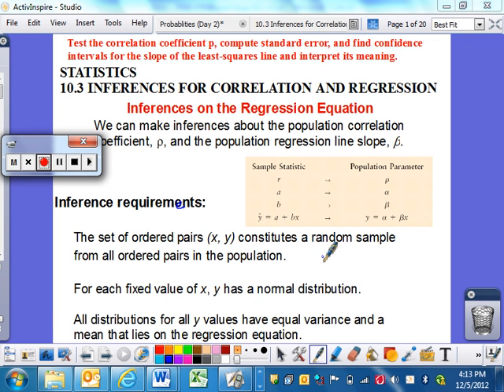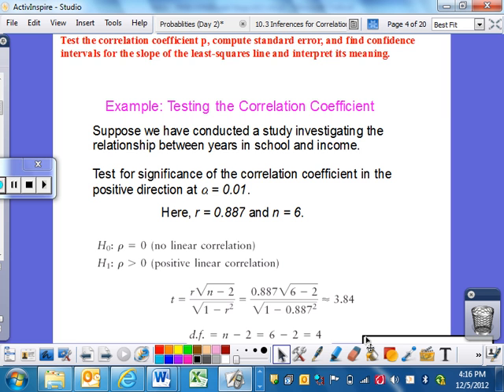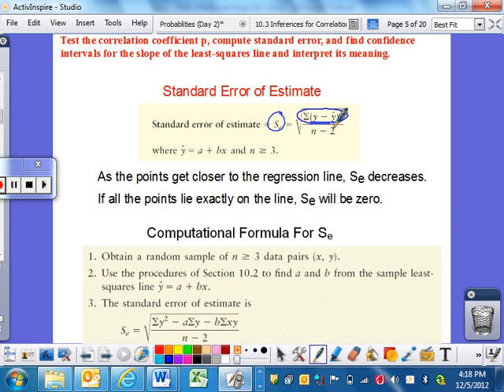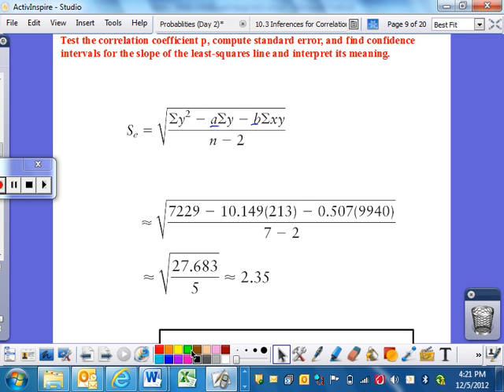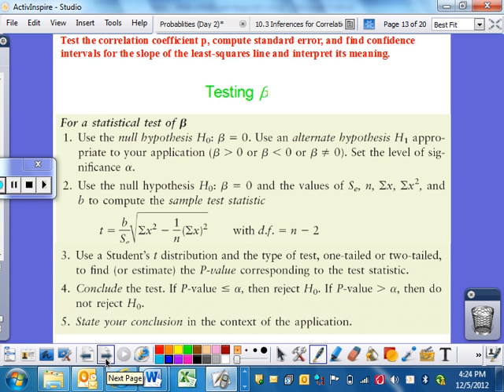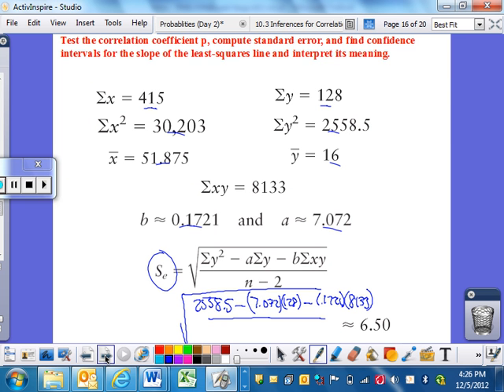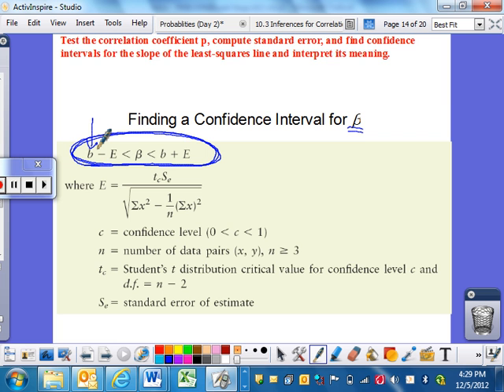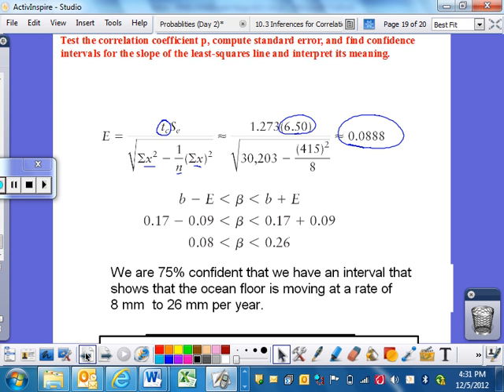10 3 Lecture